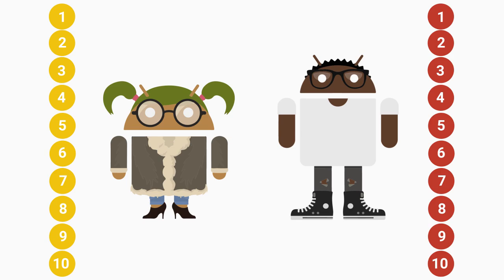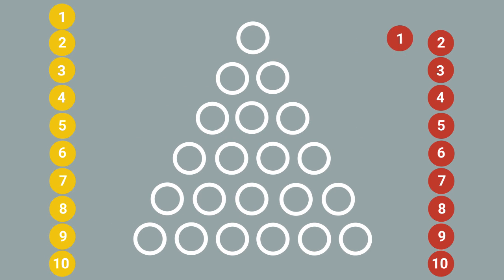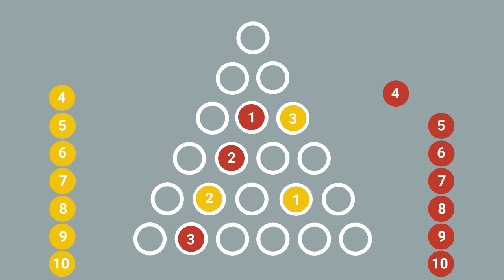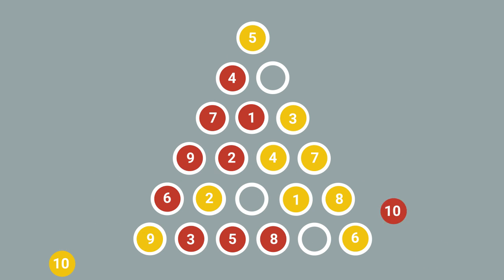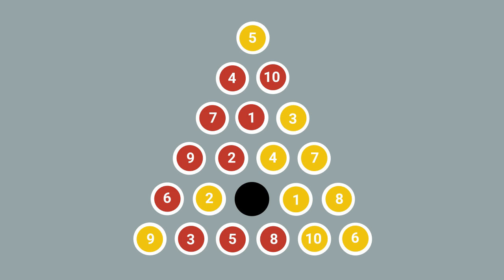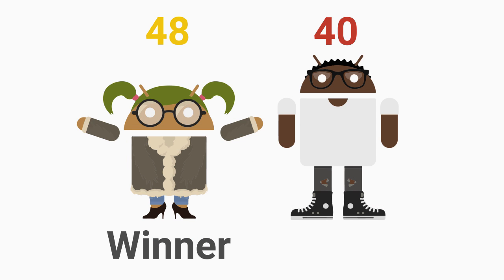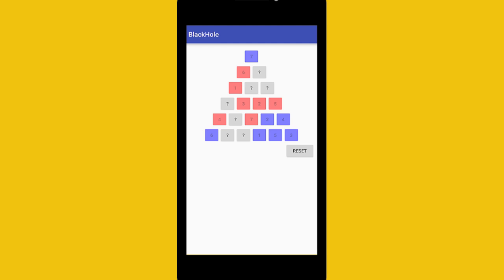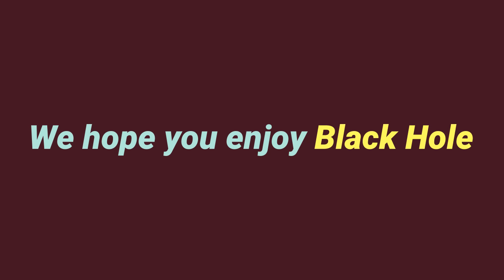Applied CS Skills - Black Hole - Intro